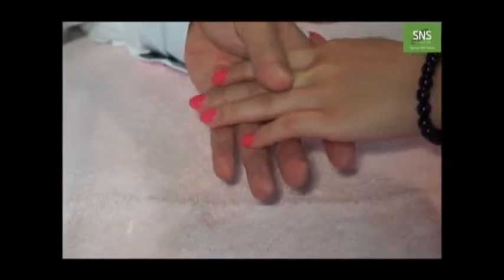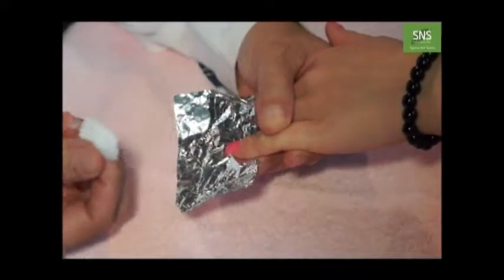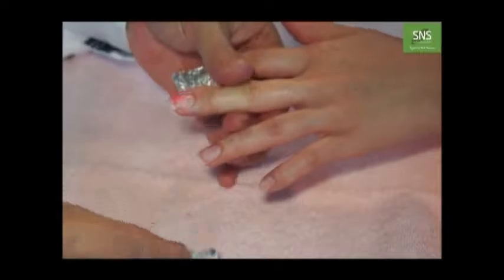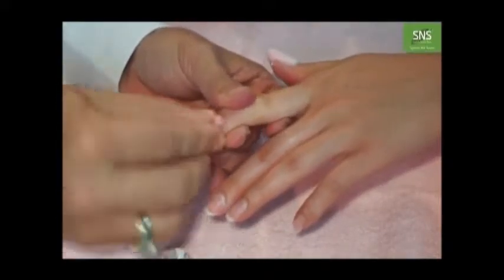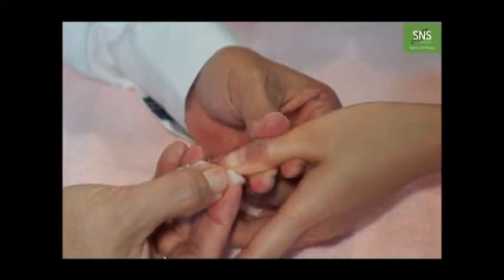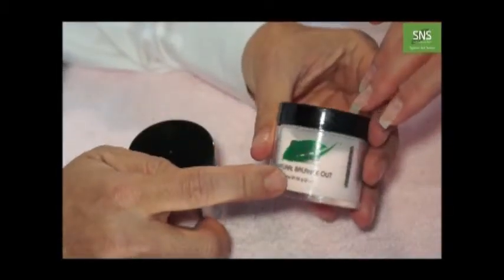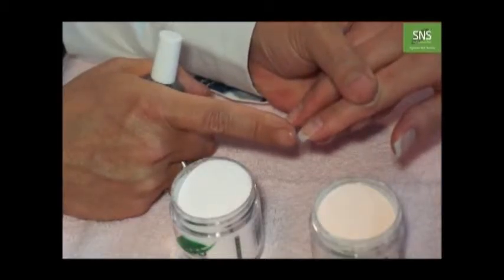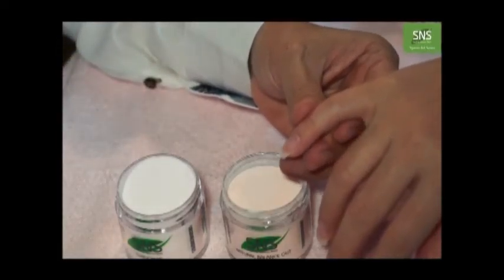Part 6 A SNS Gelous color remove tecknik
Description